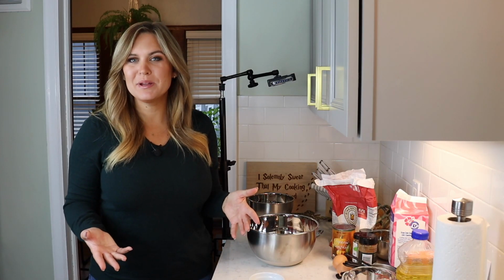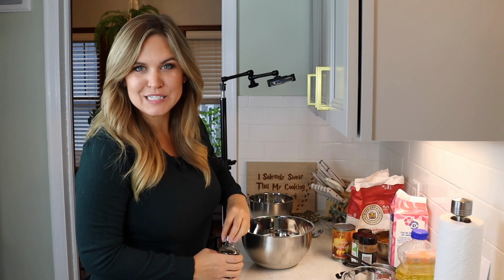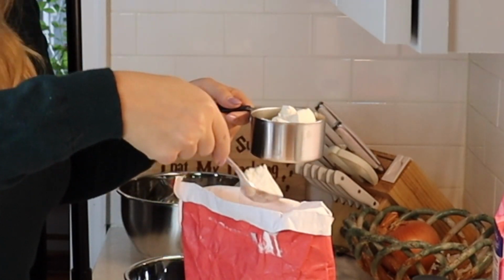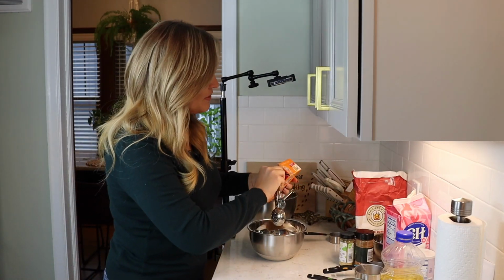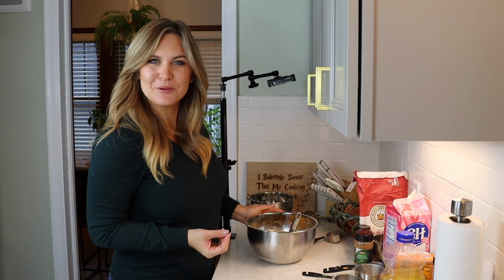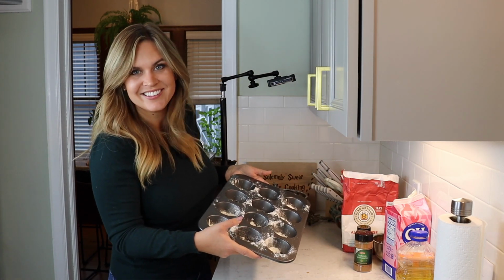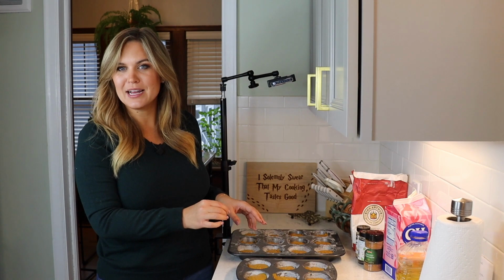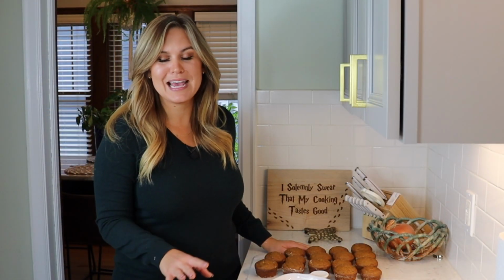The BEST Pumpkin Bread Muffins | Starbucks Copycat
Ingredients:
1 3/4 cup flour
1 cup white sugar
1/2 cup packed brown sugar
1 tsp baking soda
1 /2 tsp baking powder
1/2 tsp salt
1 tsp cinnamon
1/2 tsp each; cloves, ginger, nutmeg

15 oz can of pumpkin
2 eggs
1 tsp vanilla
1/2 cup vegetable oil
1/4 cup water

Directions:
In a small bowl mix together all dry ingredients. Set aside.

In a larger bowl whisk together all wet ingredients. Add dry ingredients to the wet ingredients 1/3 at a time, mixing well with each addition.

Grease and flour a muffin tray, or loaf pan(s), and fill with batter.

Bake muffins (makes 18) for 20-30 min or until a toothpick inserted in the center comes out clean. A large loaf pan will take 1-1.25 hours, 4 mini loaves will take 30-45 min. Cool for a few minutes in the pan before removing and cooling on a rack.

My camera
My microphone